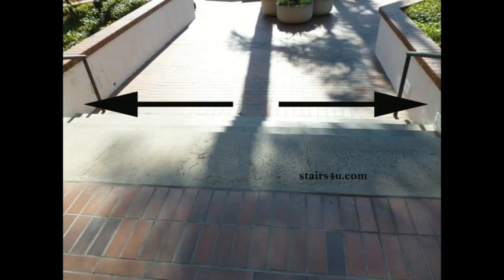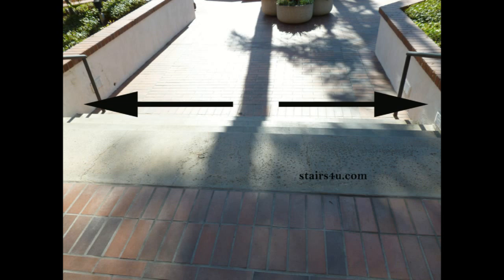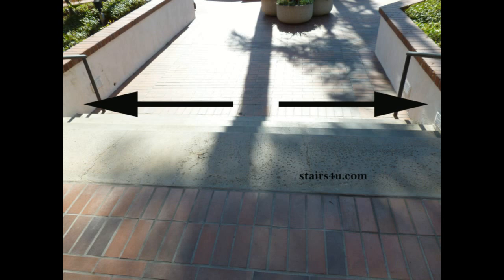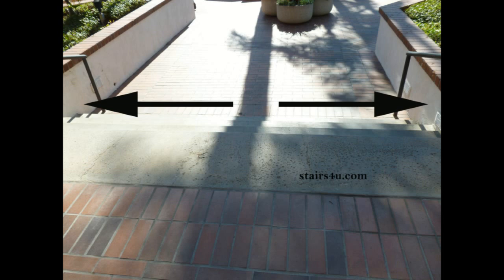Don't Remove Center Handrailing - Stairway Safety Problem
Click on this link to learn more about stairway safety, building, design and maintenance. If I had a quarter for every time I came across a construction project or finished building that had at least one safety issue, I would probably have lots of money. This is another one of them and who really knows the reason why they removed the center handrailing, even though the building code requires one and the property owner could face financial penalties in the future, if anyone was injured. Some things don't make sense and I won't ever understand everything, but this is one of those things I understand and it makes good safety sense.